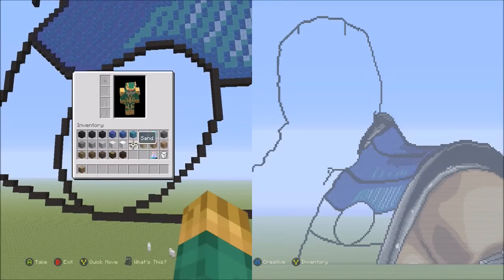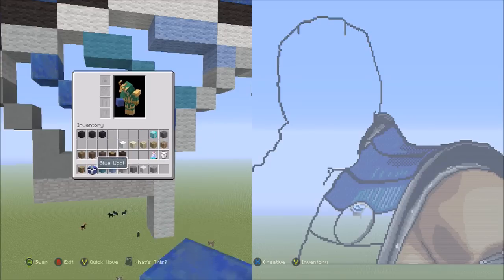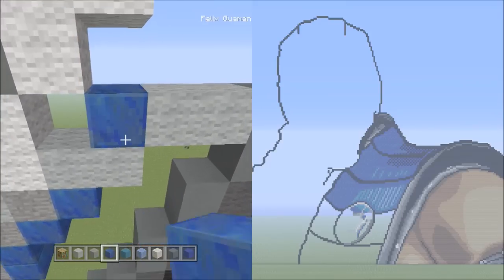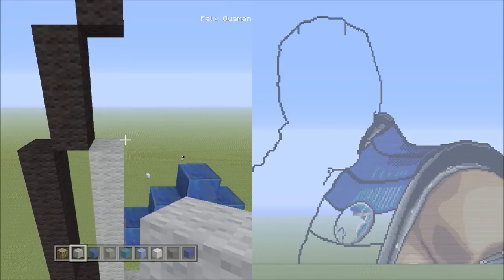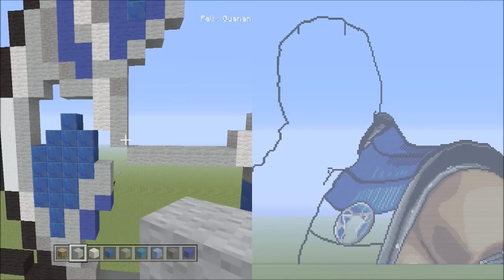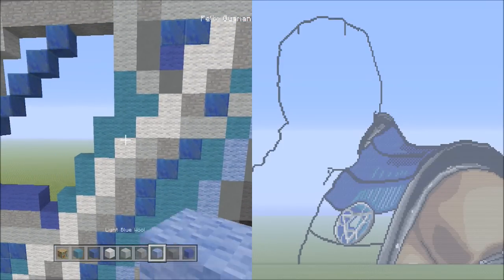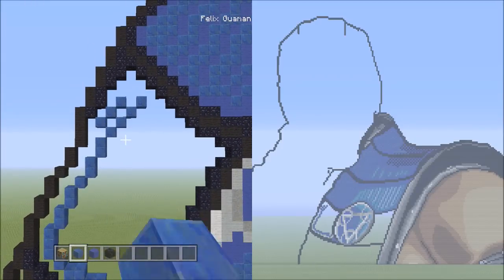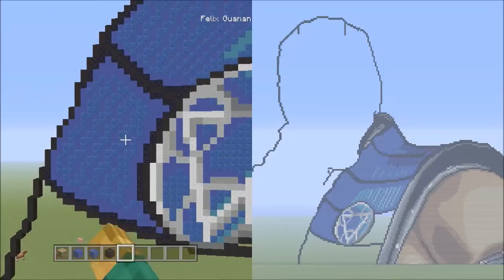Minecraft Pixel Art Tutorial - (Sub-Zero) Mortal Kombat X Part 7